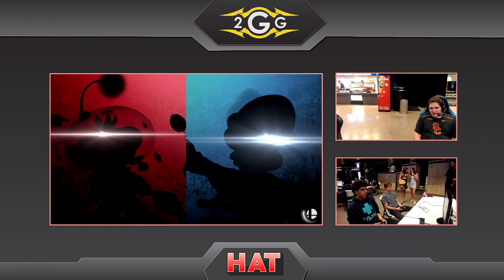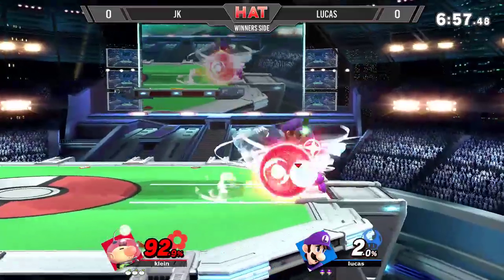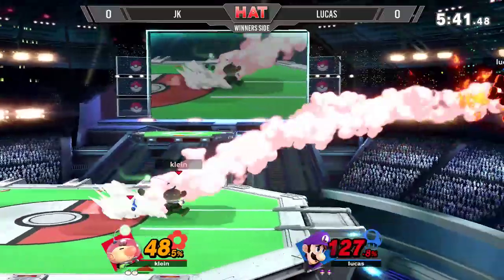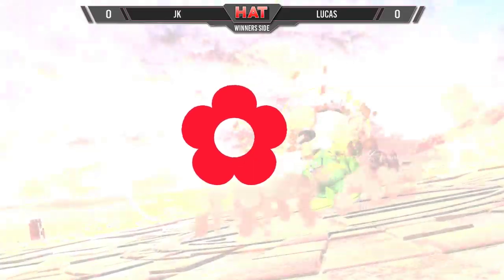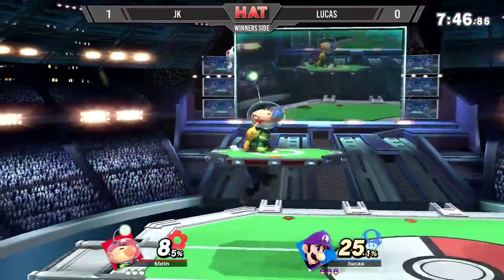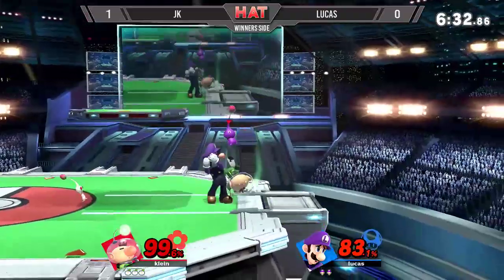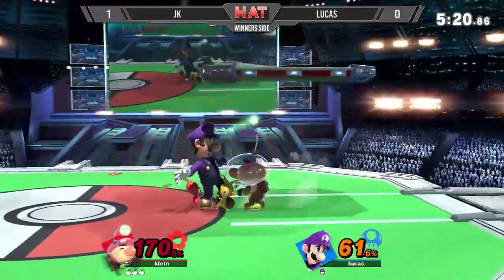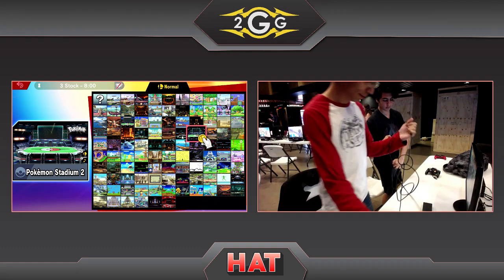HAT 73 - JK (Olimar) Vs. Lucas (Luigi) Winners Side - Smash Ultimate